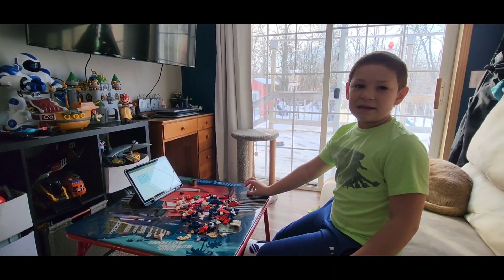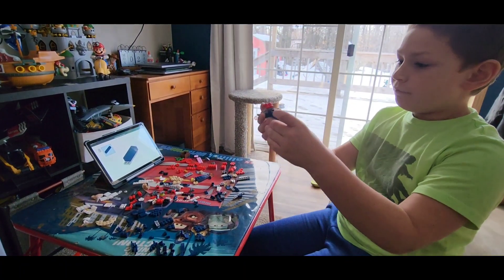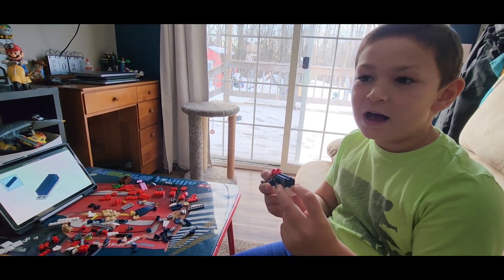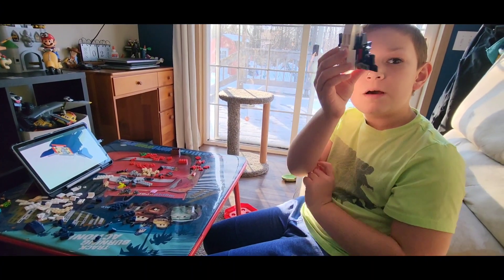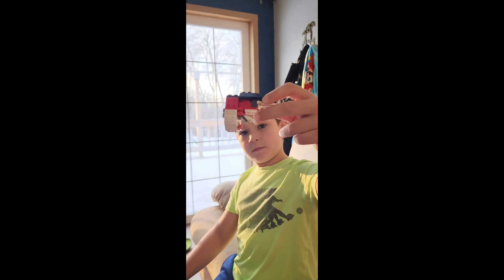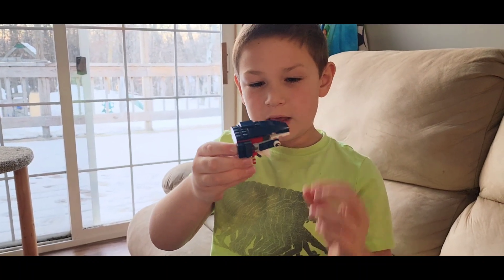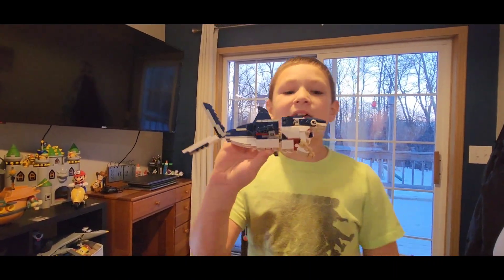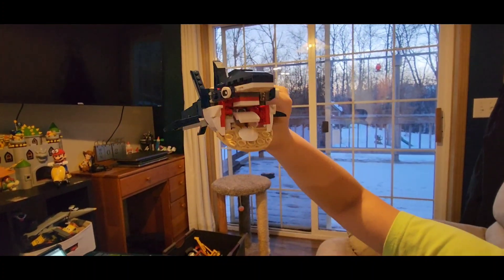Lego Basking Shark